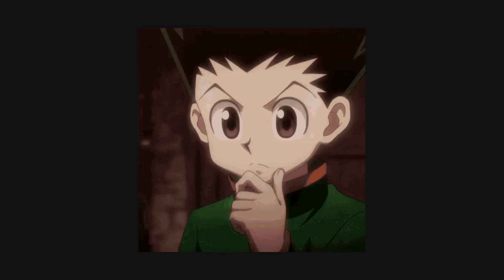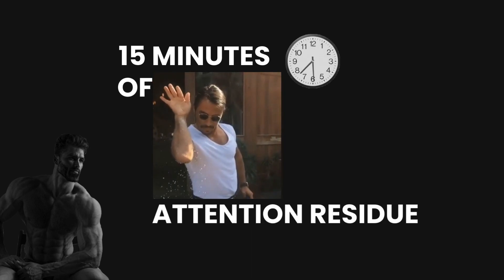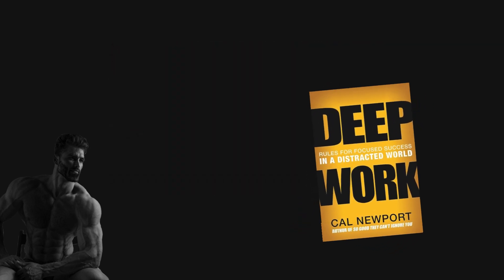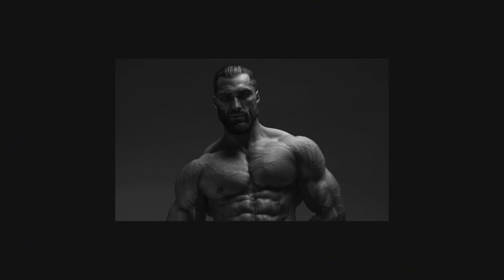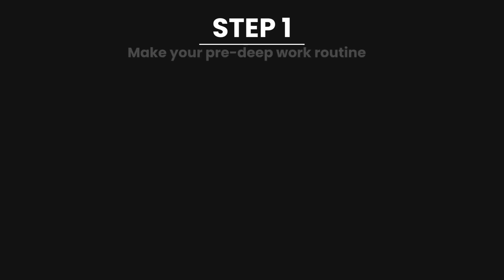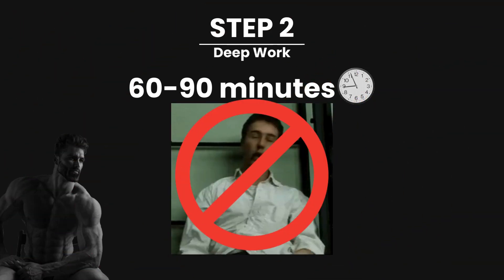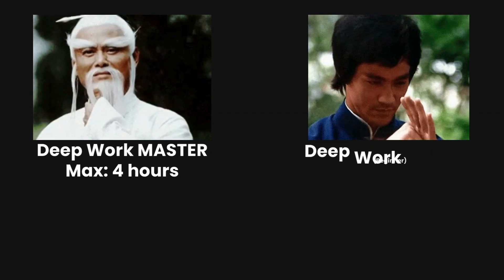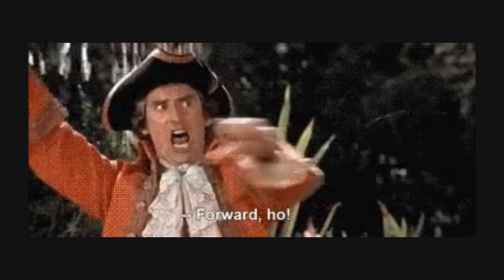How To Code 4 Times Faster Overnight By Working Less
3 minute summary of Deep Work so you don't have to read it

**CREDITS**

This video is a complete 3 minute summary of deep work to instantly enable you to code 4x more overnight.